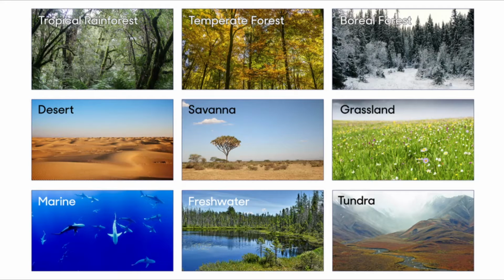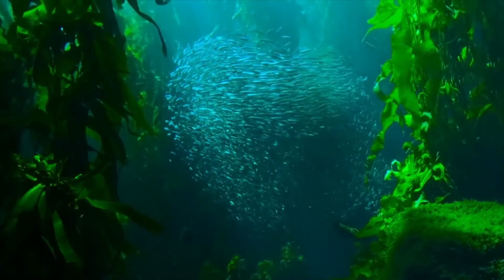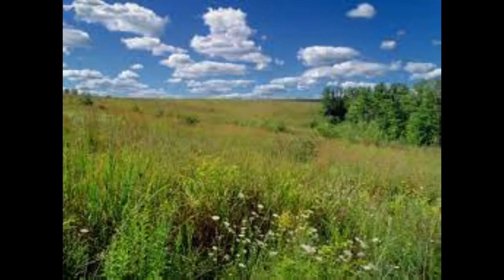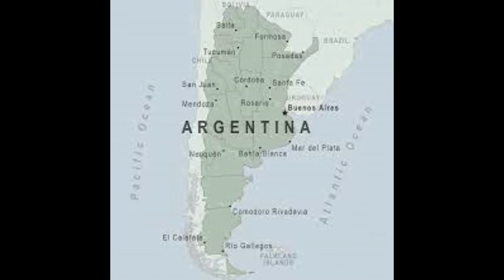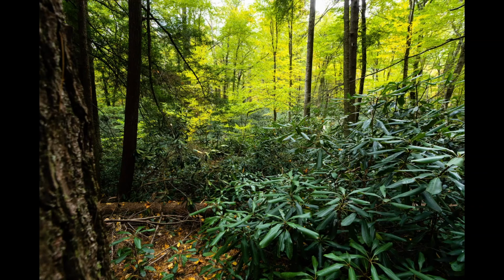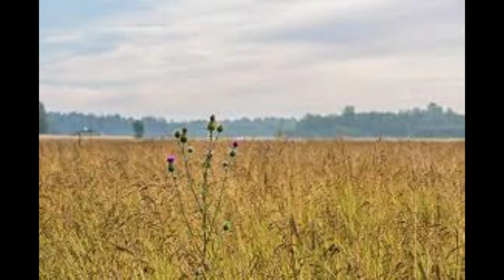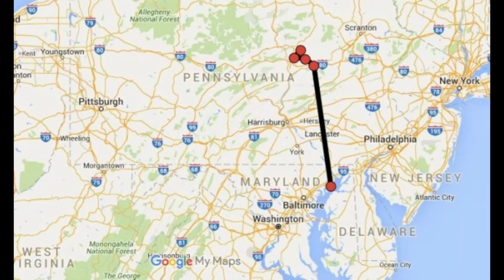The City and You: Native Habitats and Ecosystems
Join ASI teacher, Julia, and learn all about different biomes and how life in each one thrives in different ways! In this video, Julia explains the biomes around the world and then goes more in-depth about the habitats and ecosystems within Pennsylvania.

Vocab:
Freshwater Lake - A large, still body of water surrounded by land that has almost no salt in the water
Forest - An area of land dominated by trees
Grassland - A biome found on all continents, except Antarctica, that is dominated by grass
Lumber - Timber or logs ready for use
Wetland - An ecosystem full of water either permanently or seasonally

What other habitats exist that aren't in Pennsylvania? What kind of animals live there? Read about them at this link: